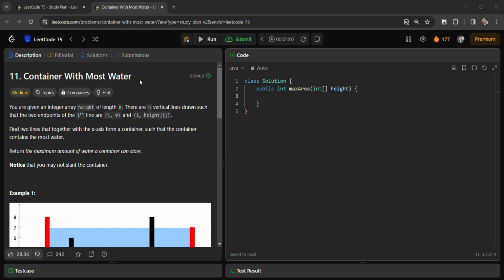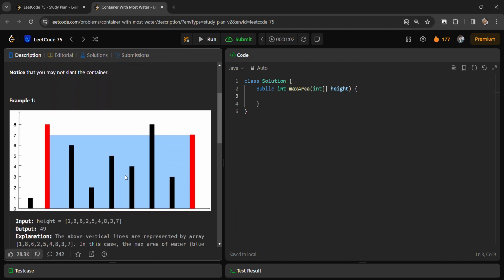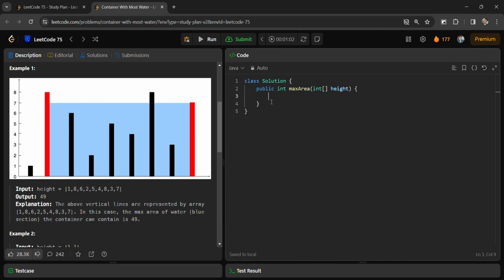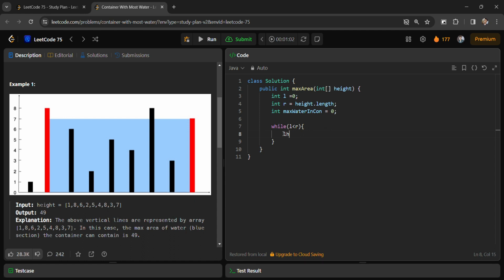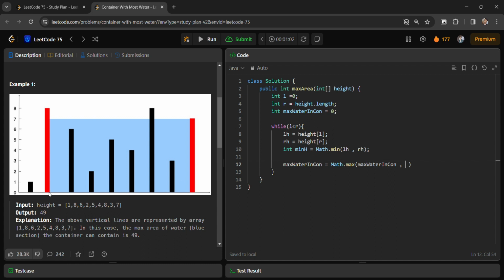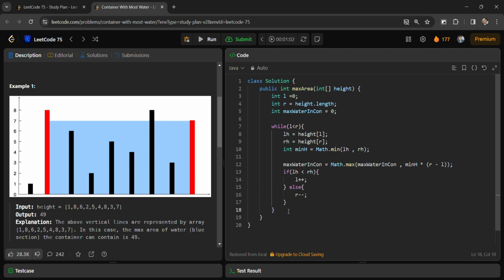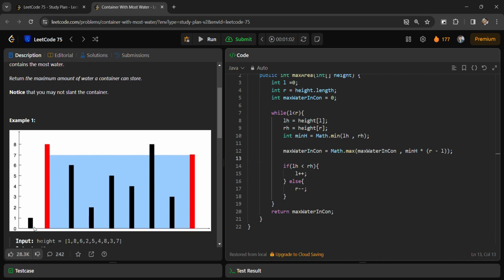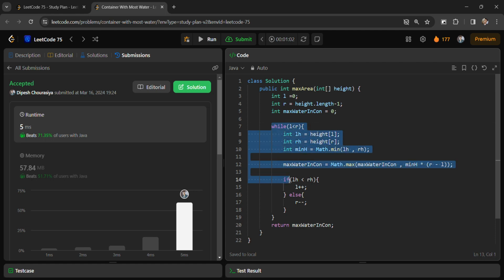LeetCode Problem 11: Container With Most Water in java.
Here's a breakdown of the algorithm:

Initialize two pointers, l and r, at the beginning and end of the array, respectively.
Initialize maxConWithWater to store the maximum container area.
Iterate through the array while l is less than r.
Calculate the container area using the heights at positions l and r and update maxConWithWater with the maximum value.
Move the pointer with the smaller height towards the center.
Repeat steps 3-5 until the pointers meet.
Finally, the algorithm returns maxConWithWater, representing the maximum container area achievable with the given array of heights.

Overall, the algorithm efficiently finds the maximum container area by iteratively updating the area based on the heights of the lines and optimizing for the maximum value. It has a time complexity of O(n), where n is the length of the input array, as it requires only a single pass through the array. Additionally, it has a space complexity of O(1) as it uses only a constant amount of extra space regardless of the input size.